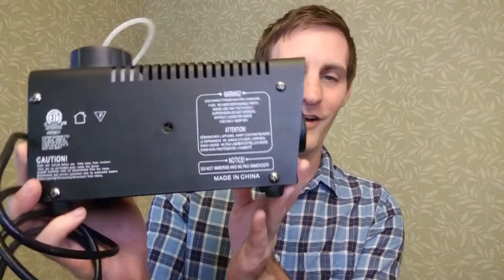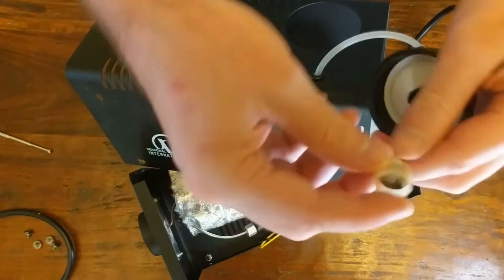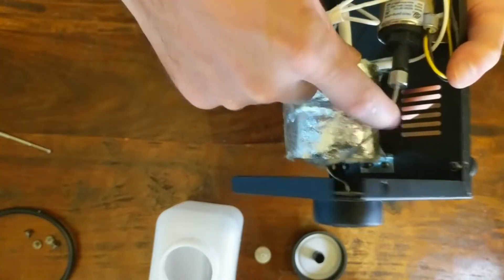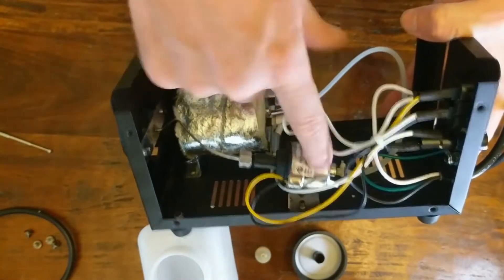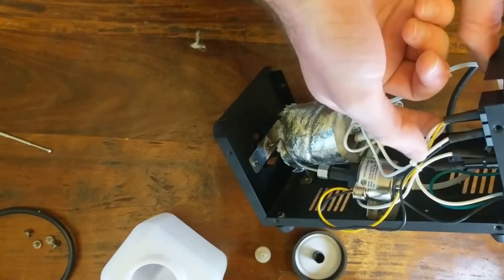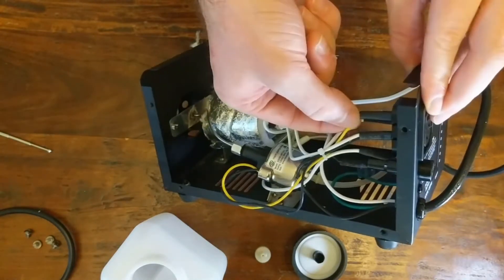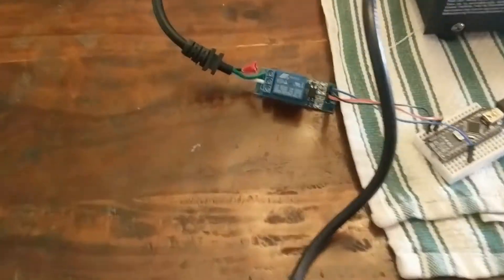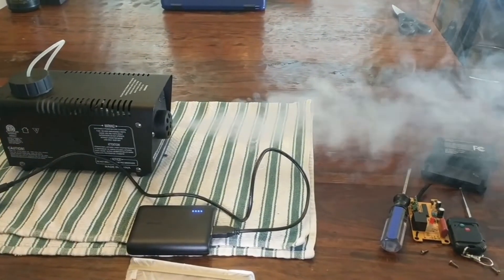Fog Machine Breakdown and Hacking for Arduino Control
Rewiring a cheap Halloween fog machine to control it with an Arduino and/or motion sensor.